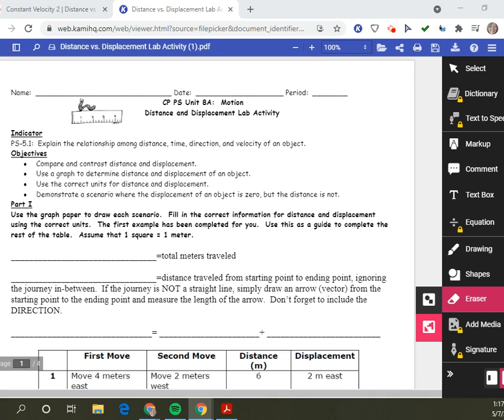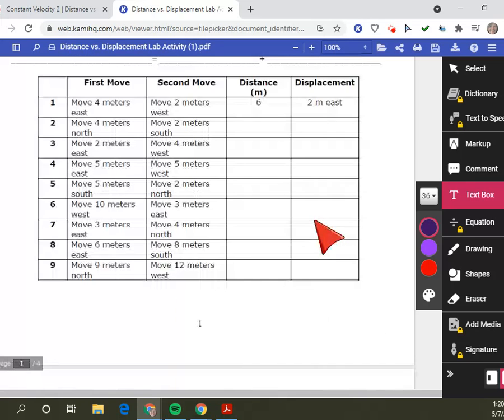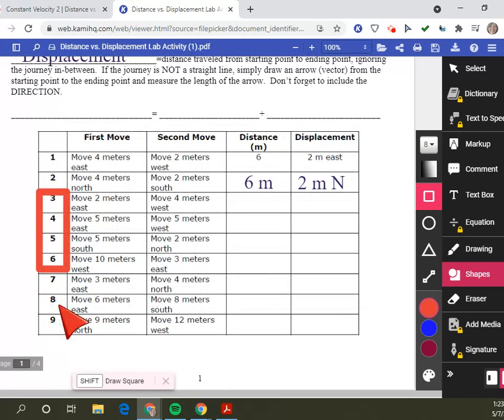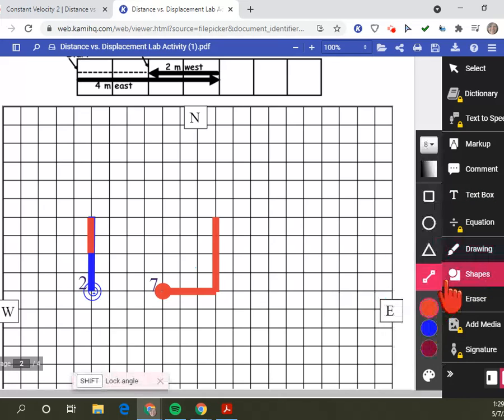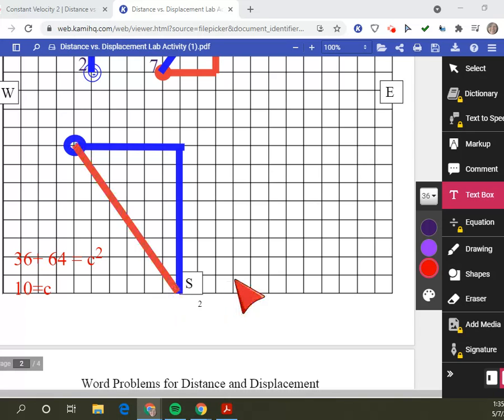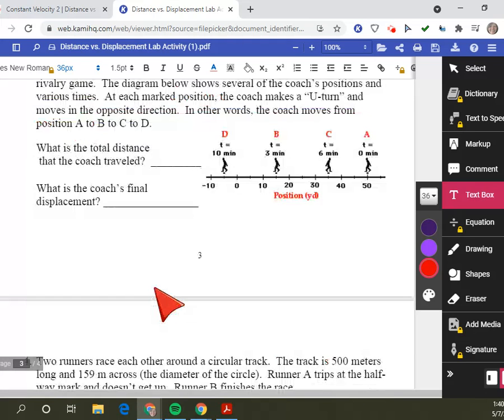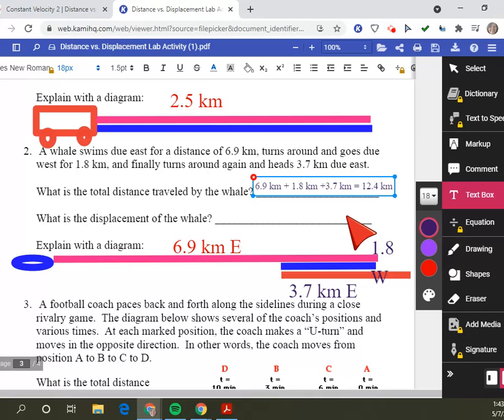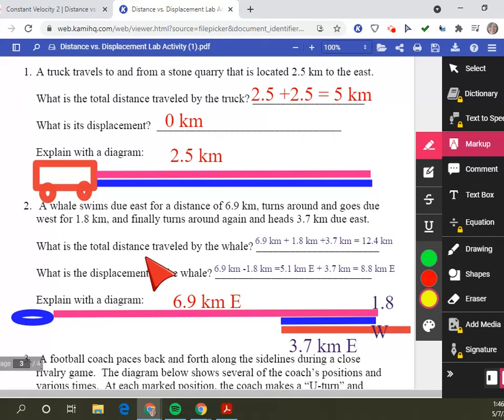Distance vs Displacement Practice Page